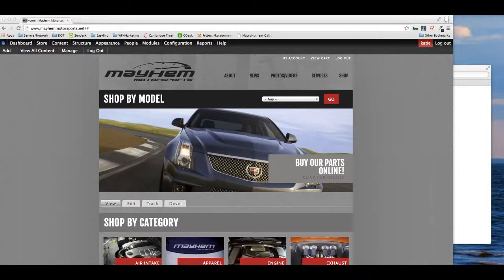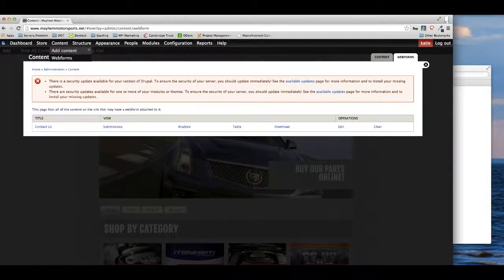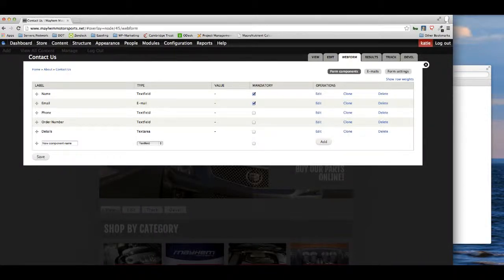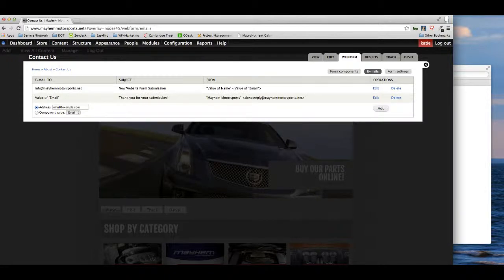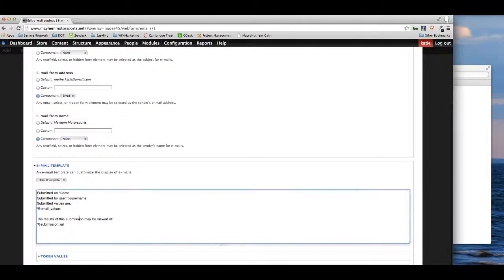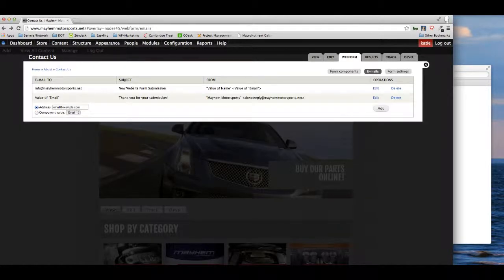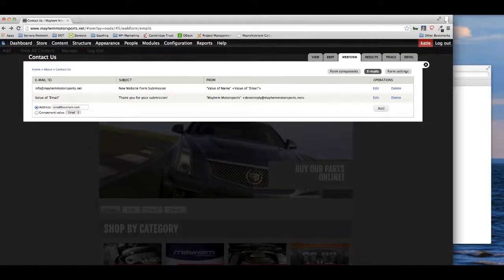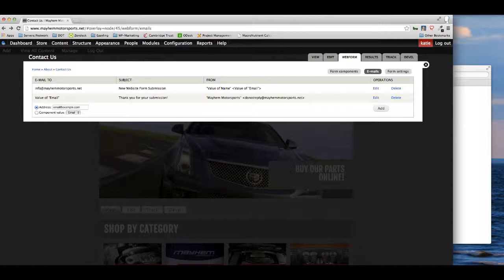Configuring Email settings for the Webform module